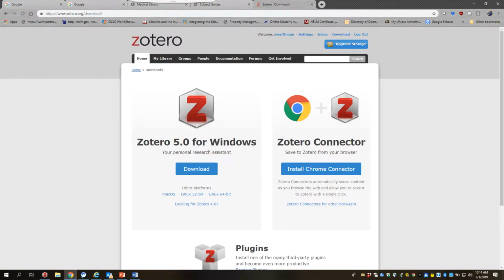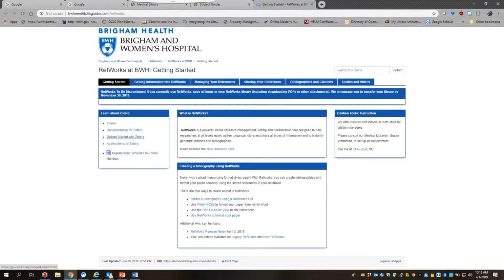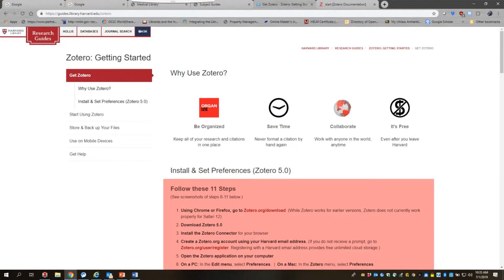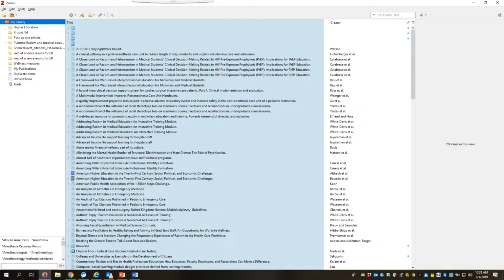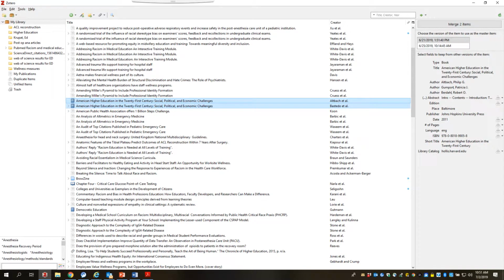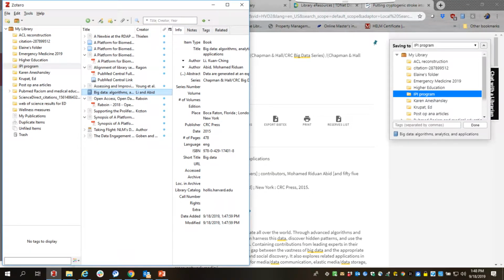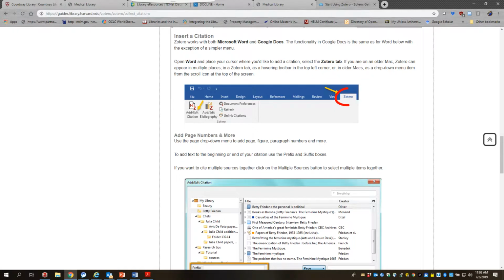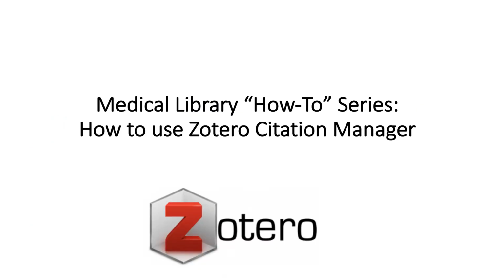Medical Library "How To" Series: How to use Zotero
Learn the ins and outs of Zotero as a resource for your research needs with the Brigham Education Institute.